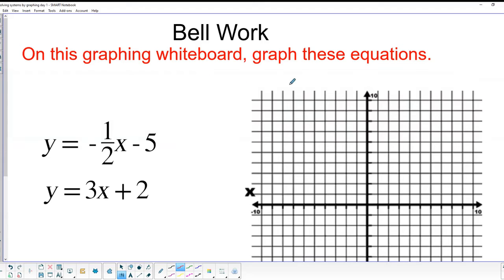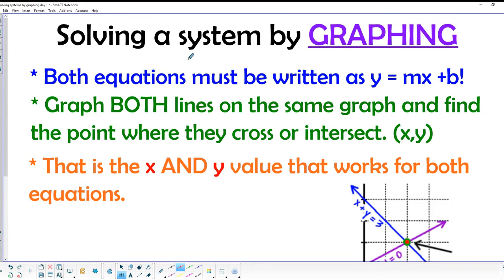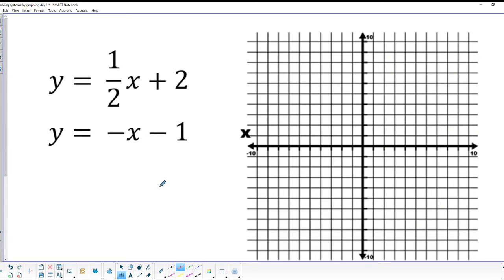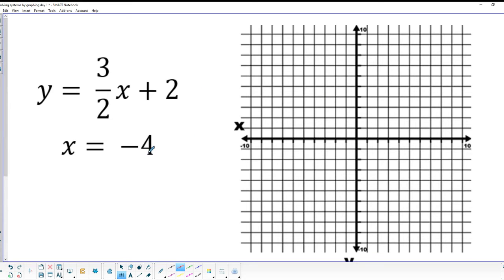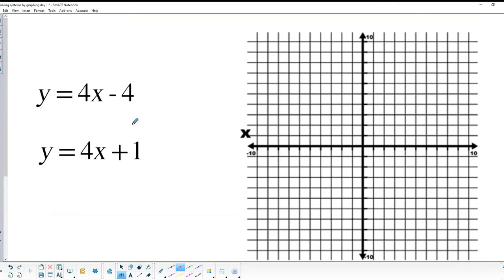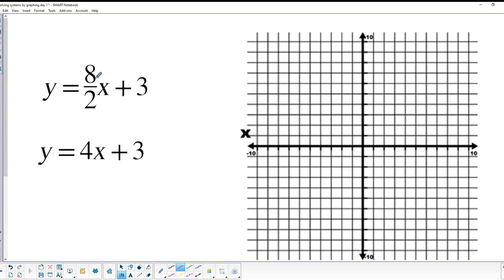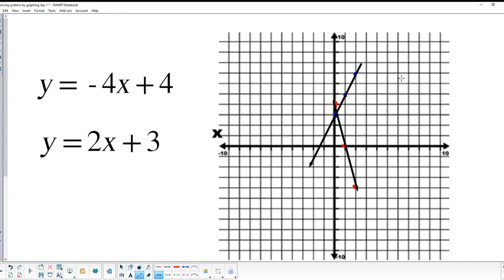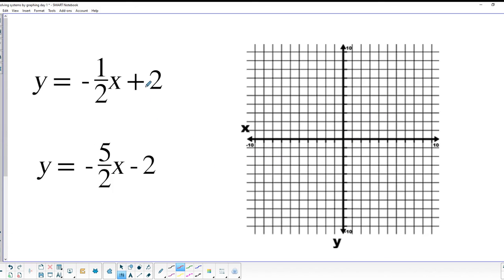Solve Systems of Equations by Graphing